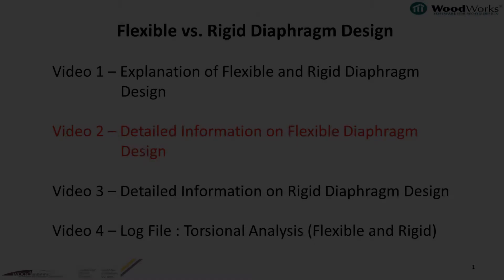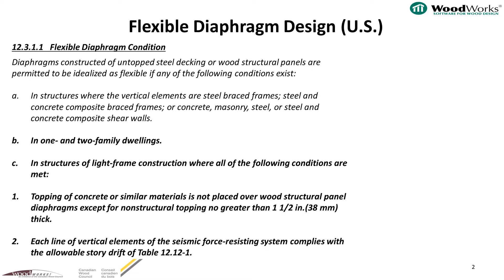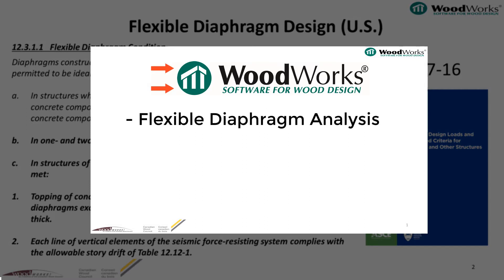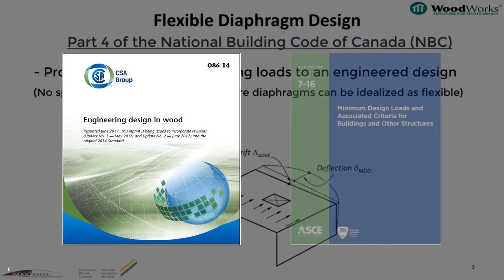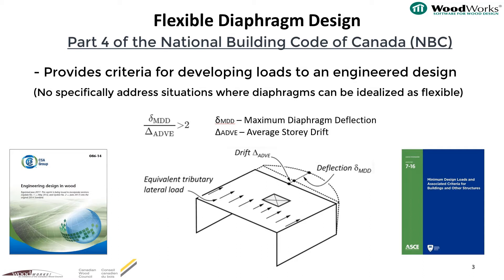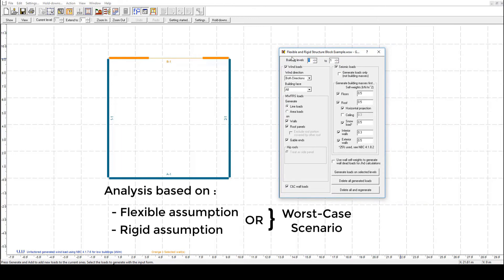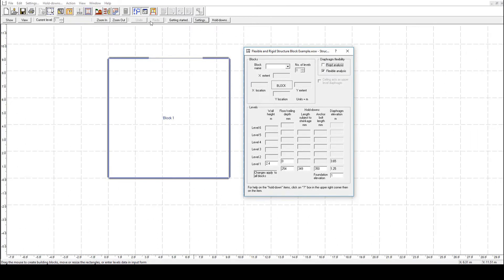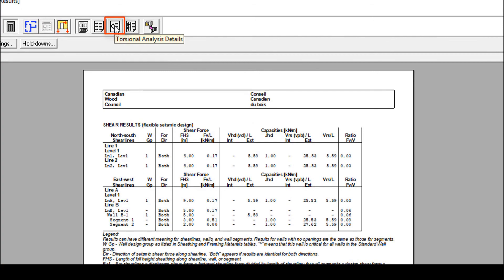🇨🇦 Video 3.2 (Shearwalls) - Flexible Diaphragm Design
💻  WoodWorks® Shearwalls

1. [0:47]: ASCE Clause 12.3.1.1 (permission for flexible diaphragm design)
2. [1:20]: Part 4 of the NBC
3. [2:56]: "Diaphragm flexibility" option (choose between rigid and/or flexible analysis)
4. [3:14]: "Worst-case scenario" feature
5. [3:35]: Design results - Shear seismic results

 💾  Project Files...